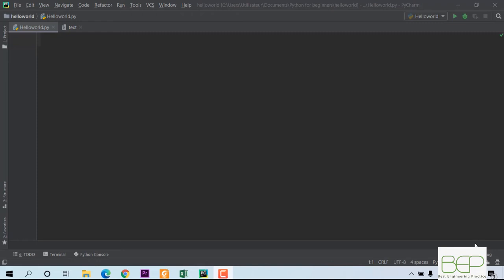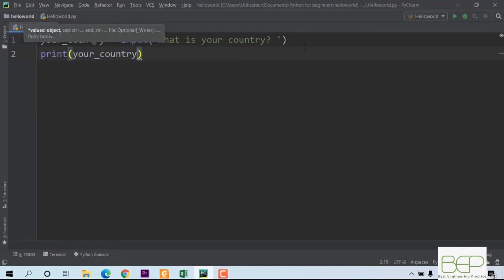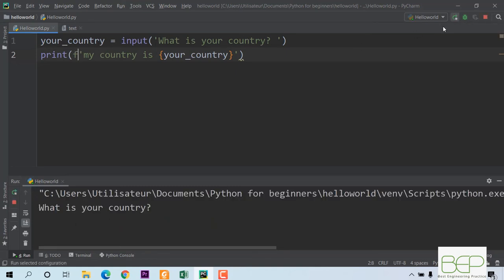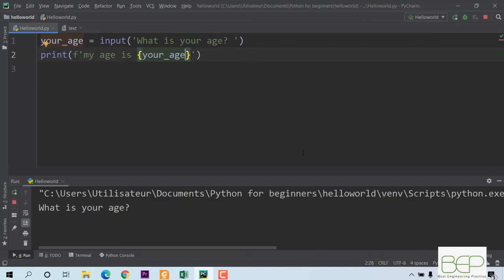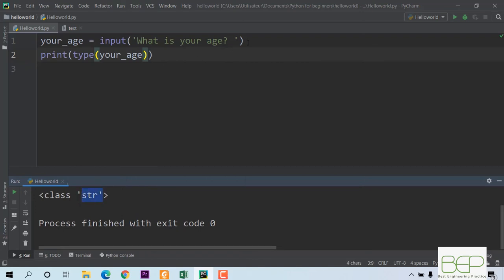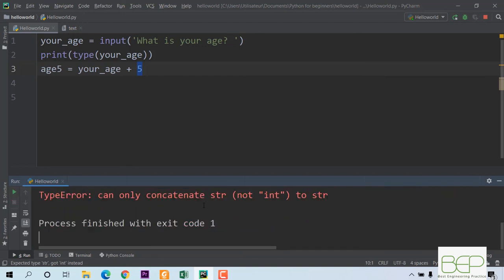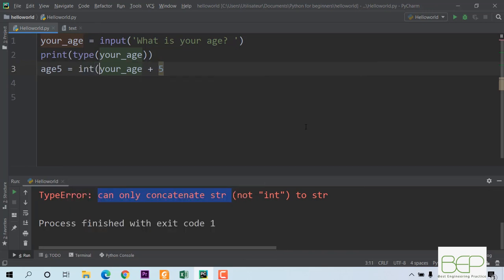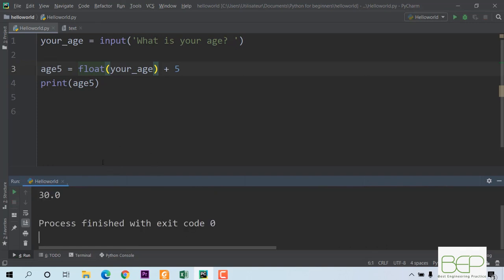part 1.(6/10) Python Input Function - Python tutorial for beginner - Python tutorial for engineering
In this video I explain you how to ask data from the user with the python build-in function 'input'.
This is useful for real world software application where the python program must always take data from from user in order to process them.

I hope that this python tutorial for absolute beginners will be useful for you. Since I'm a civil engineer (not a software engineer) my aim is to show you the importance of python for engineering application.

You can also encourage my hard work by sharing this python serie for beginners.